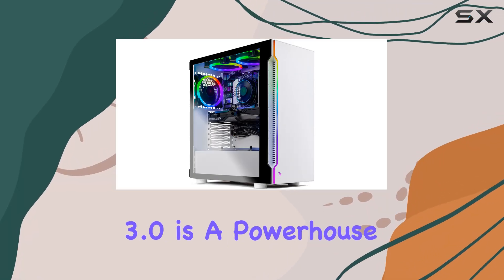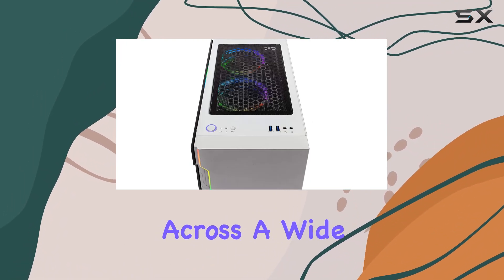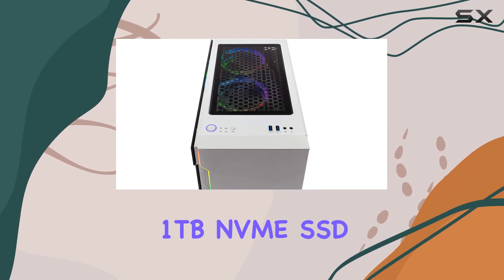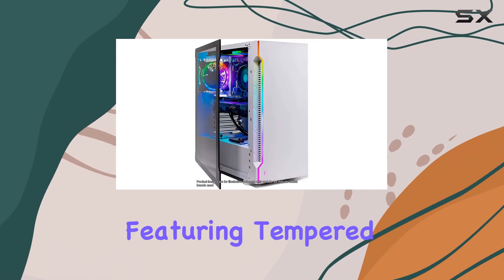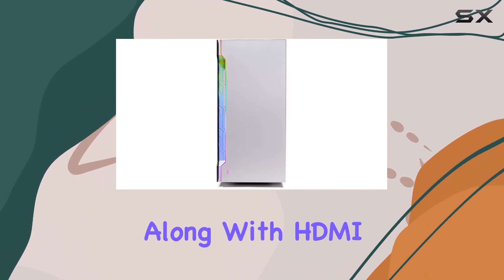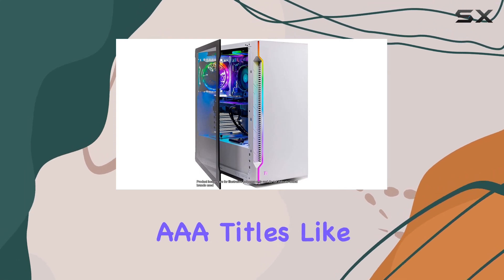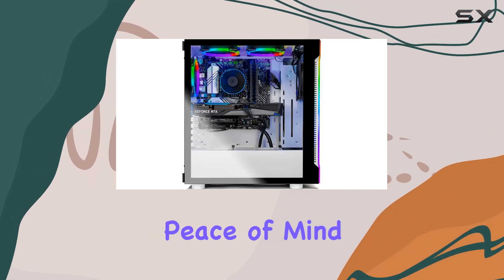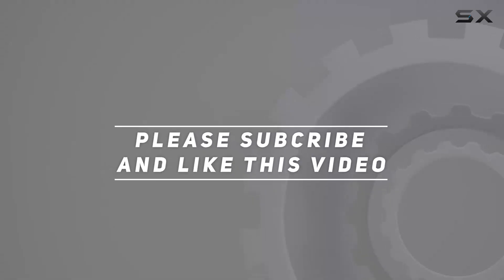Skytech Gaming Archangel 3.0: The Ultimate Mid-Range Gaming PC in 2024!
0:00 Intro
0:06 Review

Things that we mentioned in this video:
Skytech Gaming Archangel 3.0 : B09S3HGNKT